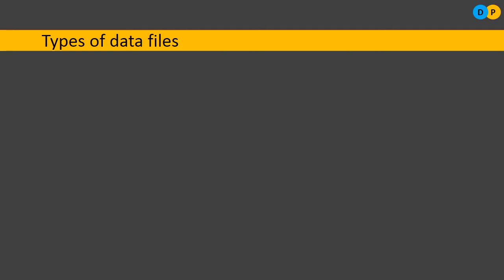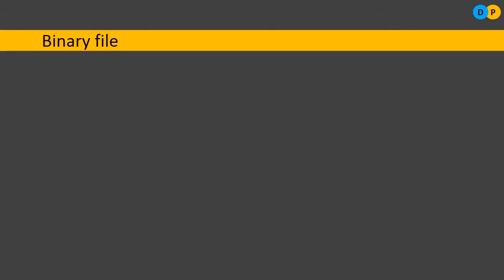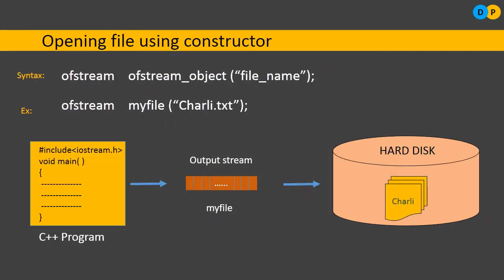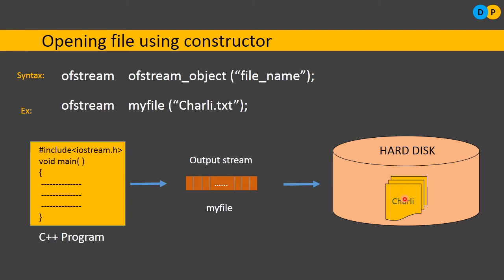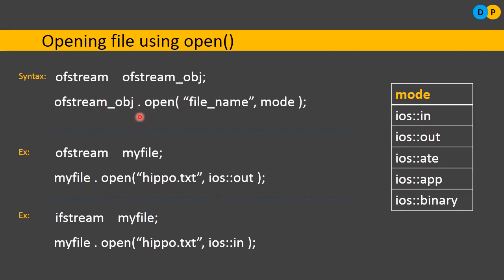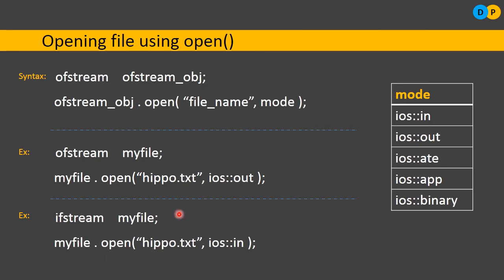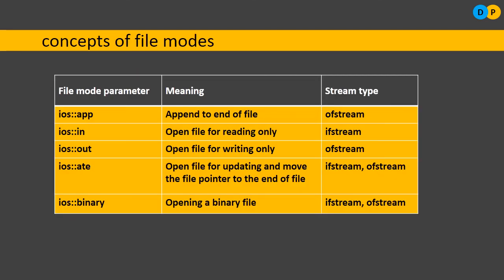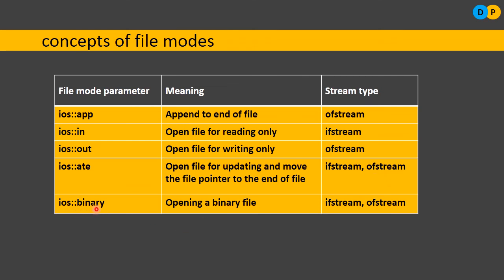Data file handling #2 | types of files | opening and closing file | modes of opening file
the video explains about file, their types, opening and closing files and different modes of opening the files